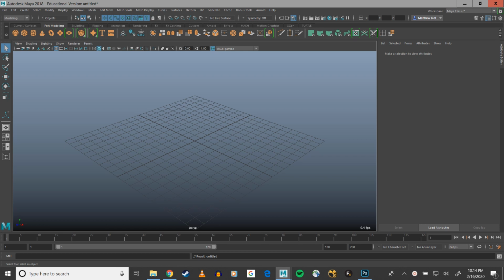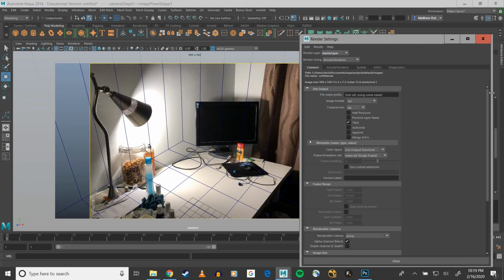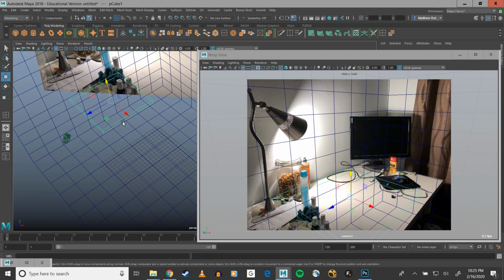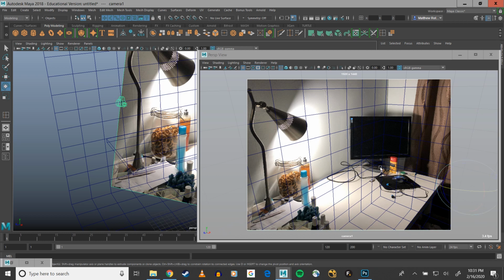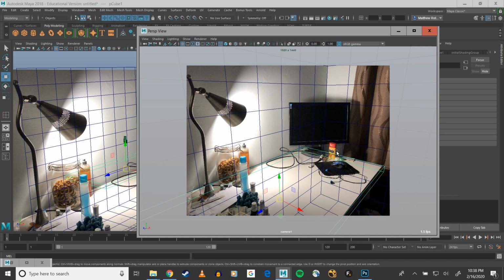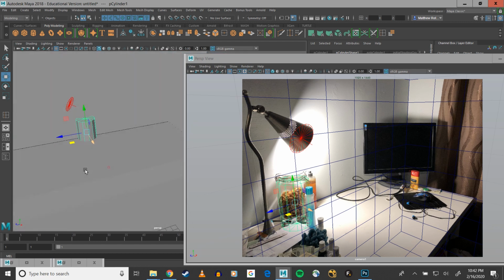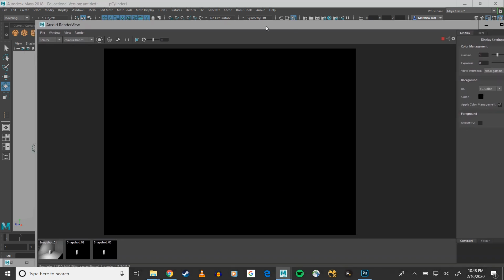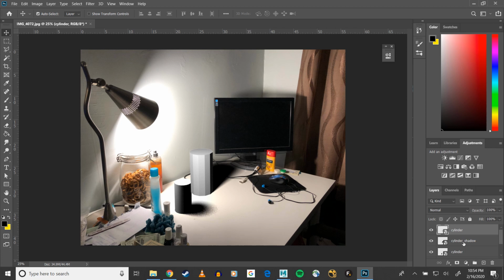Maya 2018 Tutorial - Camera Matching and Shadowmatte Rendering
In this tutorial I go through the process of matching Maya geometry to a photograph for the purposes of rendering an object onto a surface. I also demonstrate how to use the aishadowmatte material for the purposes of catching shadows on a surface to use when compositing.

At certain parts in this tutorial you'll likely want to throw it into double speed.